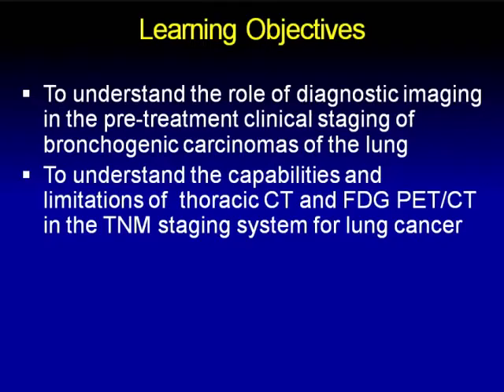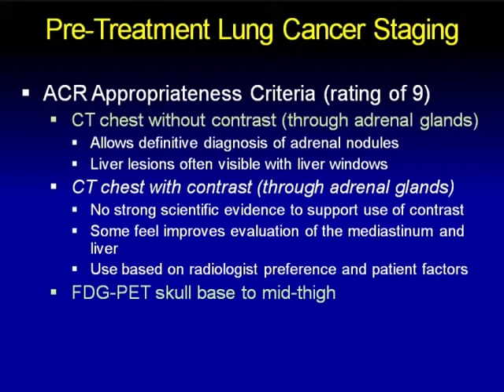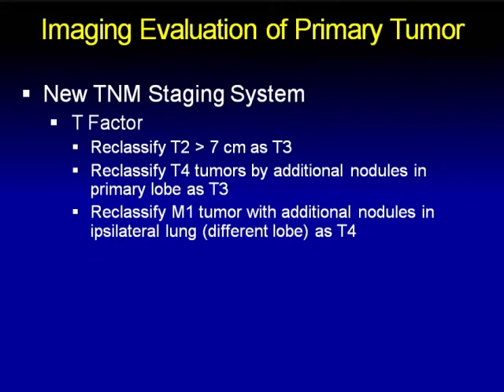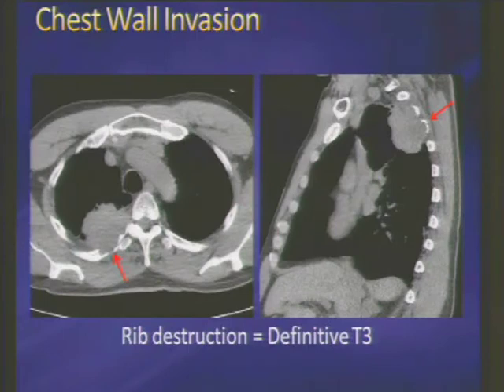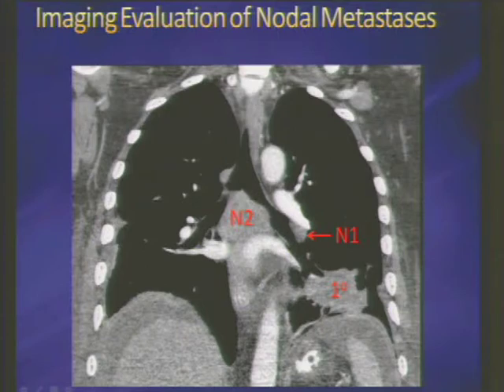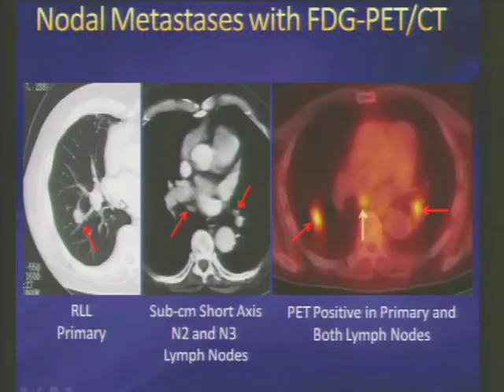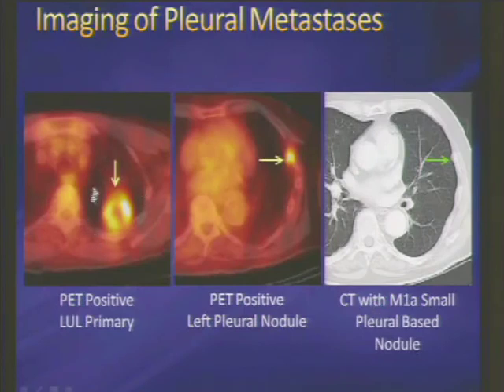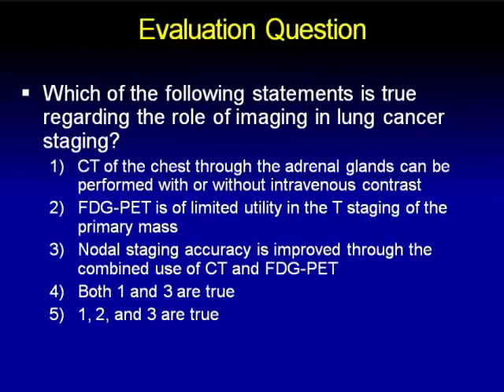24 Role of Imaging in Lung Cancer Staging